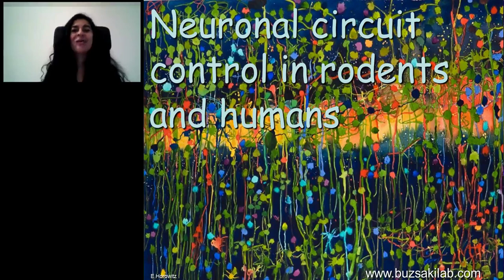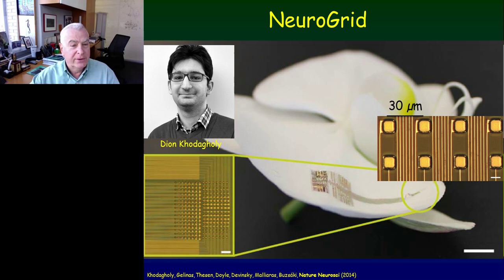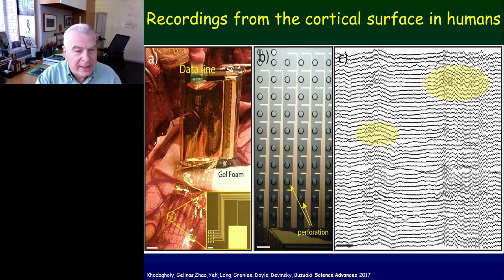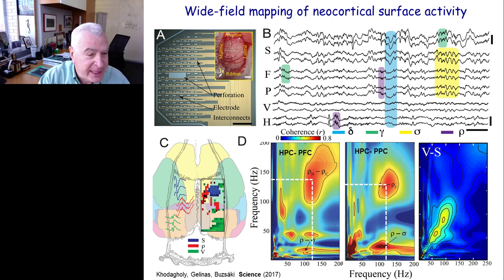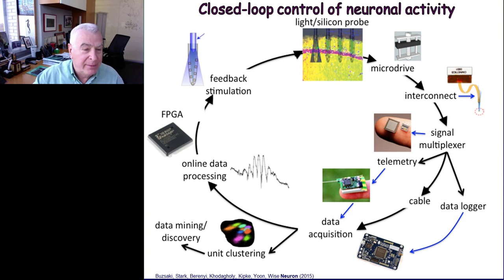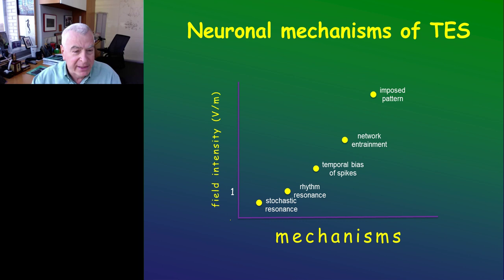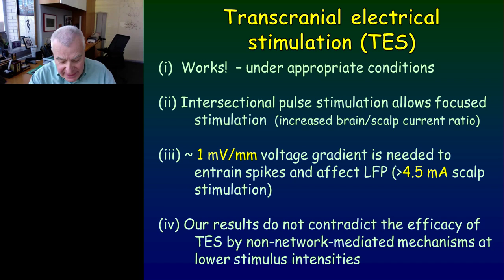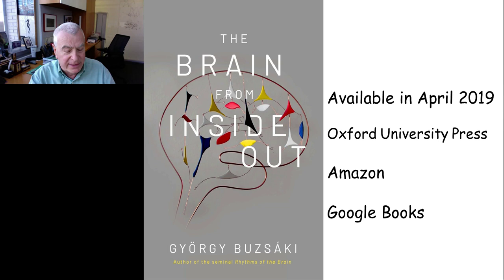Innovative Neurotechnologies: High-Resolution Recording and Non-Invasive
Presented At:
LabRoots - Neuroscience Virtual Event 2019

Presented By:
György Buzsáki, PhD - Biggs Professor of Neuroscience, NYU School of Medicine

Speaker Biography:
György Buzsáki is Biggs Professor of Neuroscience at New York University. His main focus is "neural syntax", i.e., how segmentation of neural information is organized by the numerous brain rhythms to support cognitive functions. He is among the top 1% most-cited neuroscientists, elected member of the National Academy of Sciences USA, Academiae Europaeae and the Hungarian Academy of Sciences. He sits on the editorial boards of several leading neuroscience journals, including Science and Neuron, honoris causa at Université Aix-Marseille, France and University of Kaposvar, Hungary and University of Pécs, Hungary. He is a co-recipient of the 2011 Brain Prize. (Books: G. Buzsáki, Rhythms of the Brain, Oxford University Press, 2006; The Brain from Inside Out, OUP, 2019)

Webinar:
Innovative Neurotechnologies: High-Resolution Recording and Non-Invasive Perturbation Tools for the Human Brain

Webinar Abstract:
Localizing and identifying neuronal patterns that generate pathological brain signals may assist with tissue resection and intervention strategies in patients with neurological and psychiatric diseases. Precise localization requires high spatiotemporal recording from populations of neurons while minimizing invasiveness and adverse events. We are developing a large-scale, high-density, organic material–based, conformable neural interface device (“NeuroGrid”) capable of simultaneously recording local field potentials (LFPs) and action potentials from the cortical surface. Following work on experimental animals, we have demonstrated the feasibility and safety of intraoperative recording with NeuroGrids in anesthetized and awake subjects. Highly localized and propagating physiological and pathological LFP patterns were recorded, and correlated neural firing provided evidence about their local generation. Application of NeuroGrids to brain disorders, such as epilepsy, may improve diagnostic precision and therapeutic outcomes while reducing complications associated with invasive electrodes conventionally used to acquire high-resolution and spiking data.

Earn PACE/CME Credits:
1. Make sure you’re a registered member of LabRoots
2. Watch the webinar on YouTube above or on the LabRoots